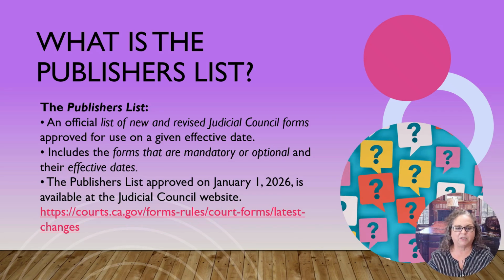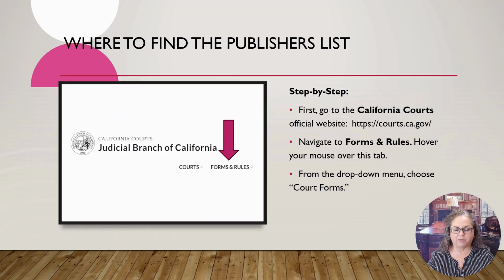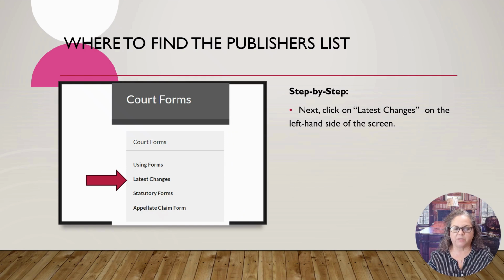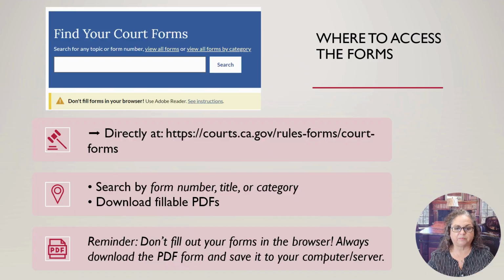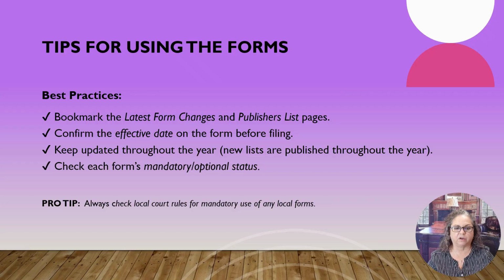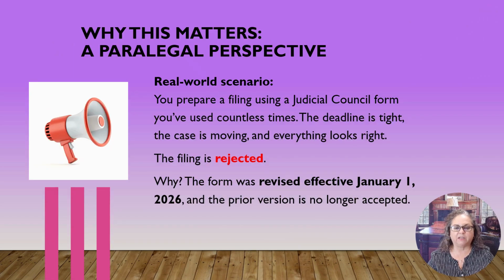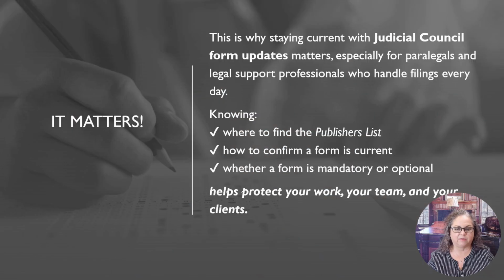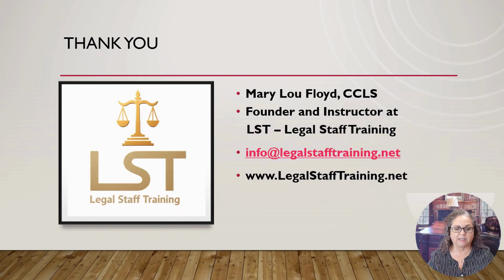Always Use Current Judicial Council Forms with this Guide!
Using outdated Judicial Council forms can lead to rejected filings, unnecessary delays, and avoidable frustration.

In this video, LST walks you through why using current Judicial Council forms is critical, where to reliably find the most up-to-date versions, and how to stay on top of frequent updates, renumberings, and retirements.

You will learn:

Why outdated forms are one of the most common filing issues

The difference between adopted and approved Judicial Council forms

Where to find official, current forms directly from the source

Practical tips for tracking updates so your forms stay compliant

Whether you are a legal professional, paralegal, or support staff, this video will help you reduce filing errors and work more efficiently.